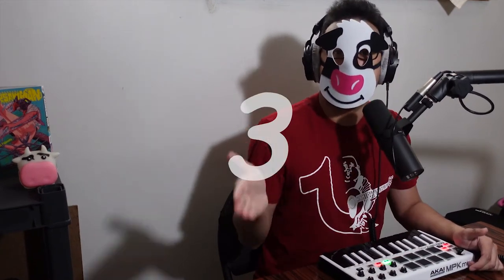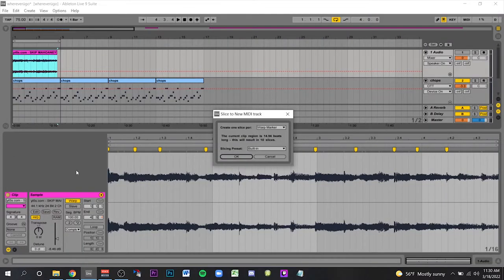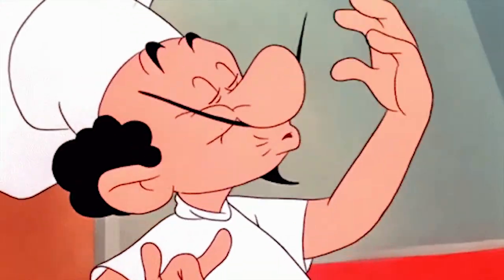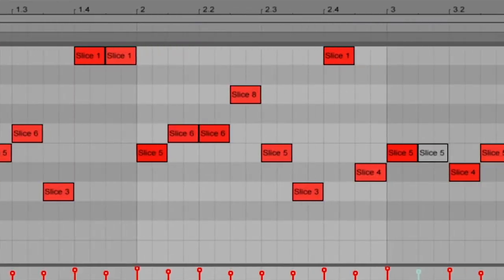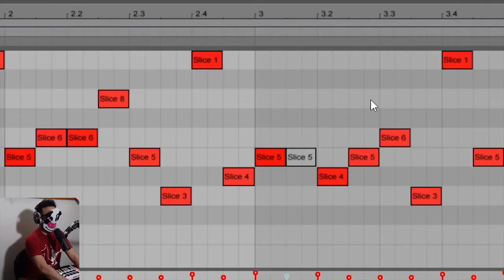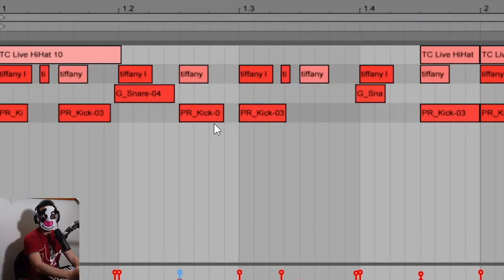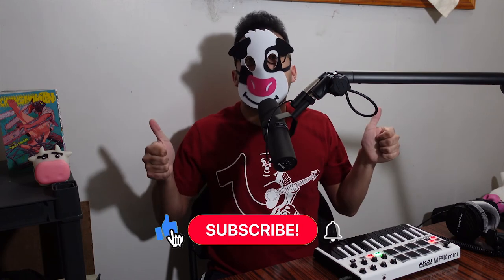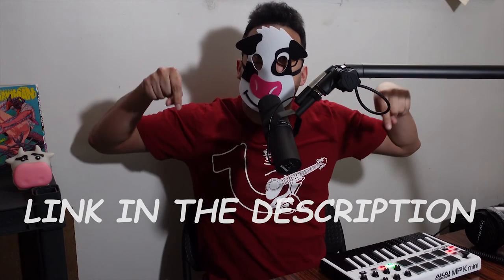THIS Is How J DILLA Micro-chops Samples To Make His Beats!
In this video I show you how to "micro-chop" samples to make beats in the style of J Dilla. Micro-chopping samples is when you take tiny sections of records and rearrange them to make beats. It is a really helpful and limitless technique that producers like J Dilla have perfected and popularized.